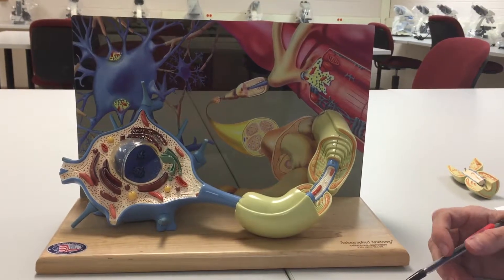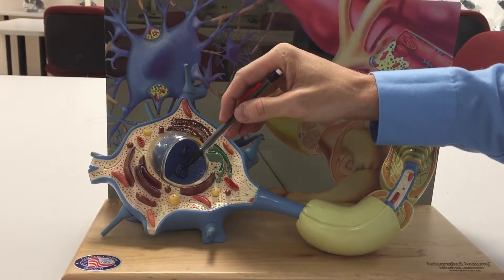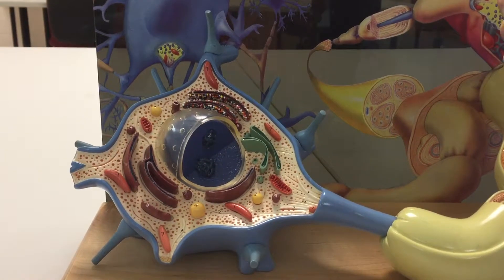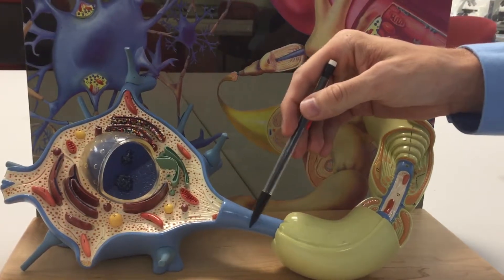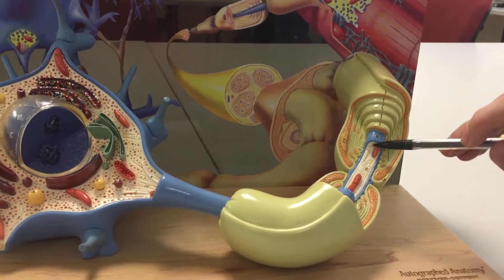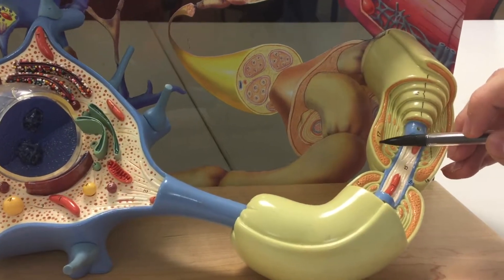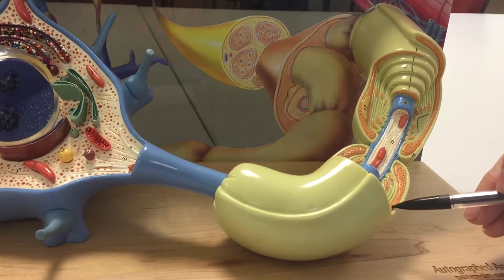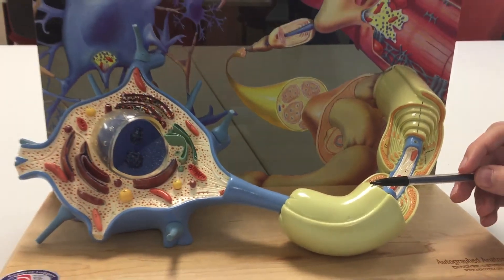HGTC - Neuron Model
Note that this would be classified as a motor neuron (in the peripheral nervous system) since it synapses with a muscle (the effector).  Remember that Schwann cells produce myelin in the PNS, whereas oligodendrocytes produce myelin in the CNS.